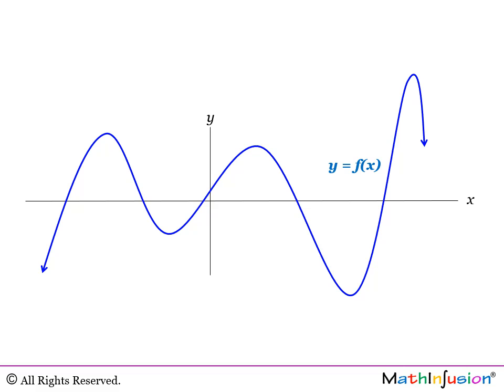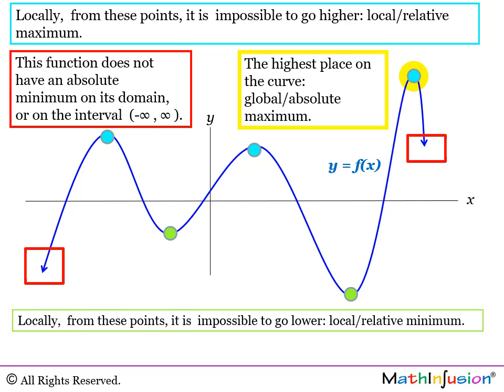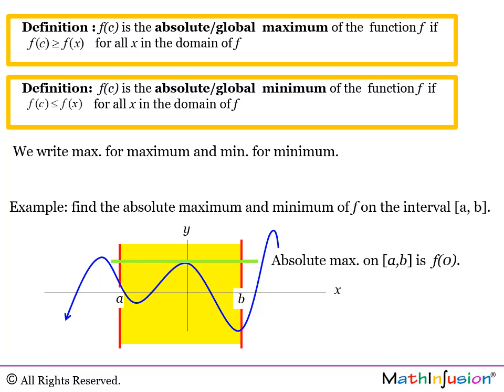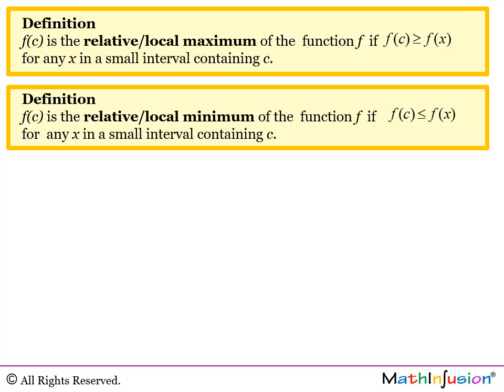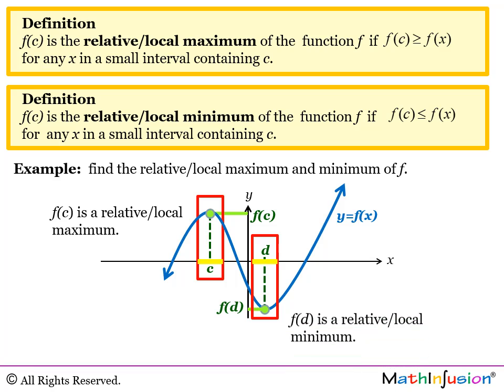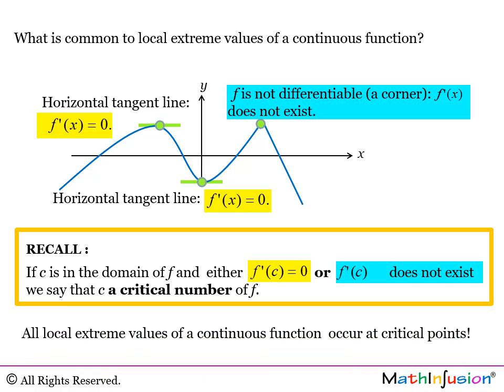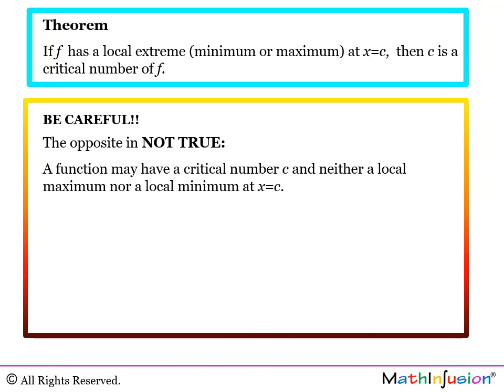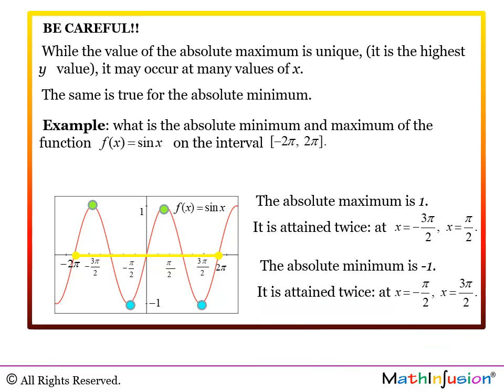m14 3 Relative and Absolute Extreme Values